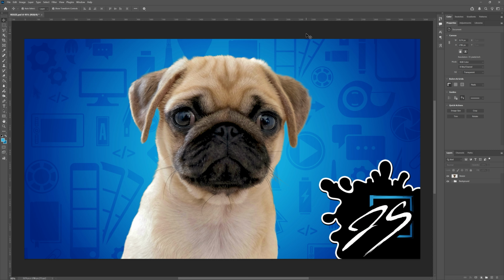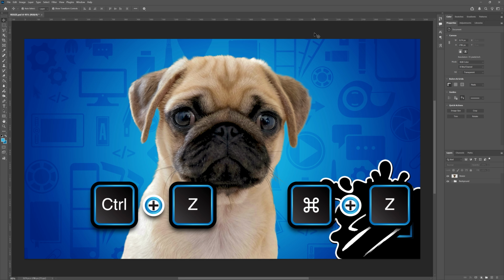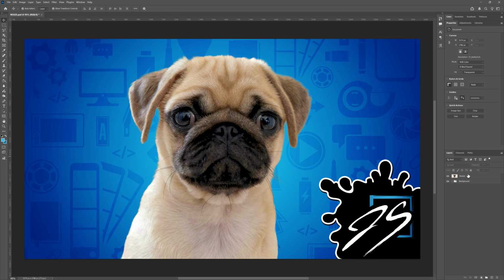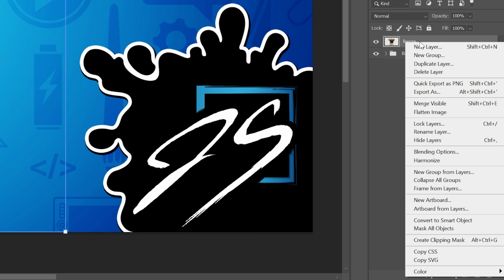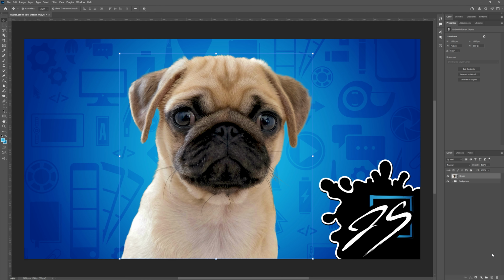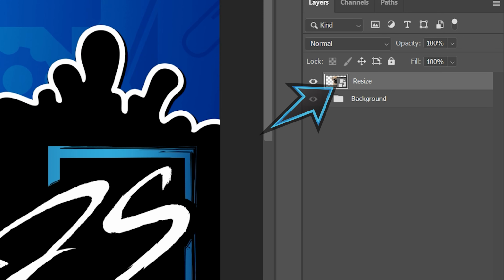Resize Images Without Losing Quality in Adobe Photoshop (Non-Destructive Scaling)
Want to resize images in Adobe Photoshop without losing quality? In this step-by-step Photoshop tutorial, you’ll learn how to scale layers, graphics, and photos using Smart Objects so you never degrade your image resolution again.

If you’ve ever used Free Transform to scale down an image or icon, then tried scaling it back up only to see it become blurry or pixelated, this video has the fix.

Mastering non-destructive scaling in Photoshop will improve your workflow, prevent pixelation, and help you maintain high-resolution results in every project.

In this Adobe Photoshop tutorial, you’ll learn:
✅ How to resize images without losing quality
✅ Why Photoshop reduces quality when scaling raster layers
✅ How to convert layers to Smart Objects
✅ How Smart Objects enable non-destructive editing
✅ How to tell if a layer is a Smart Object
✅ The professional workflow for resizing graphics safely

These tips are essential for graphic designers, photographers, content creators, freelancers, web developers, and production artists using Adobe Photoshop who want clean, professional results every time.

🕑 TIMESTAMPS
00:00 Resizing reduces image quality in Photoshop
01:12 Resize without losing quality (Smart Objects method)
01:50 Why Smart Objects are powerful
02:18 What to watch next

📸 Photo Credits:
Photo courtesy of James Tiono - jamestiono